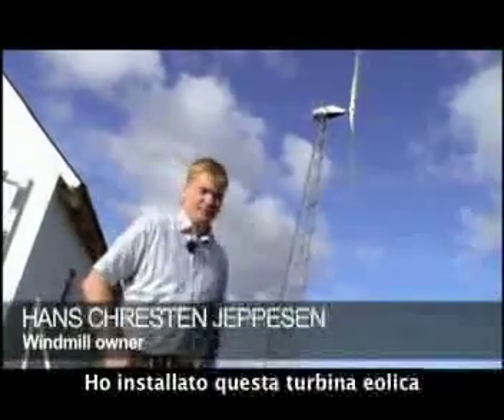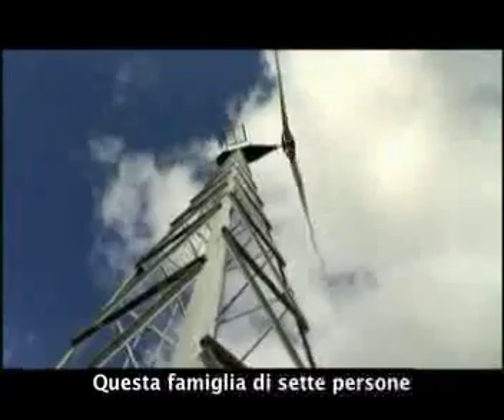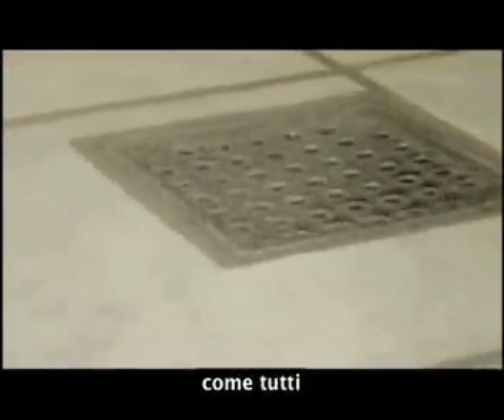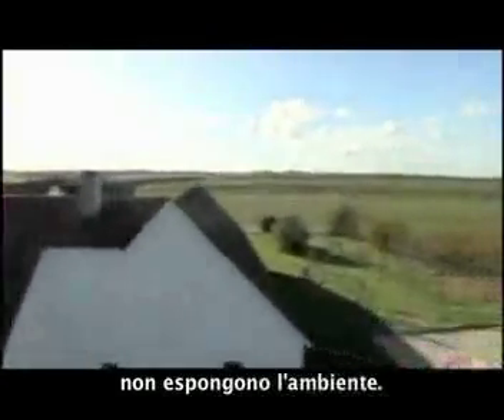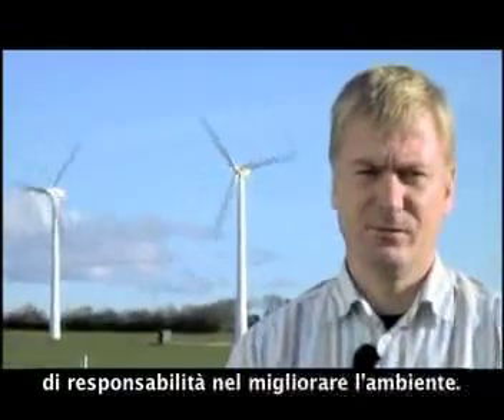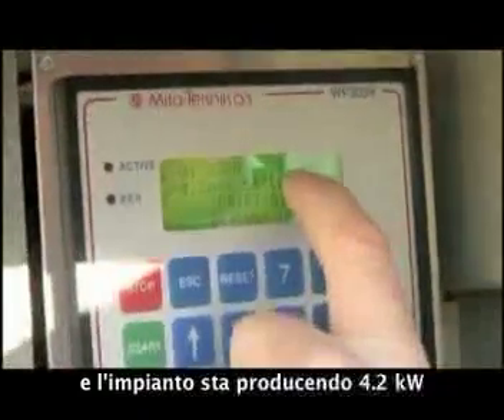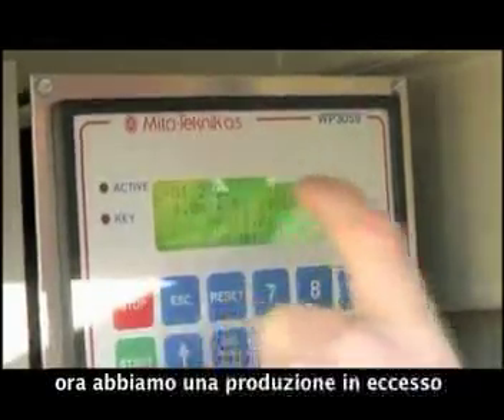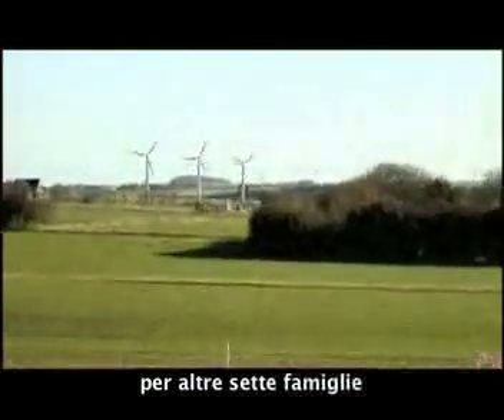Impianto minieolico Gaia-Wind al National Geographic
Breve documentario del National Geographic in cui il Sig. Jeppesen ,mostra come installando una turbina mini eolica presso la sua azienda agricola ha ridotto il suo impatto ambientale guadagnando. Attualmente produce tutta l'energia che consuma e vende il surplus alla rete. In futuro pensa di acquistare un'auto elettrica che potrà caricare con il suo areogeneratore mini eolico. La turbina minieolica mostrata è prodotta dalla storica casa danese Gaia-Wind.